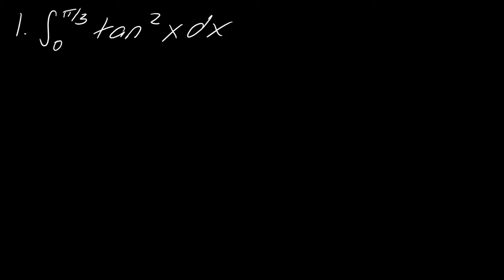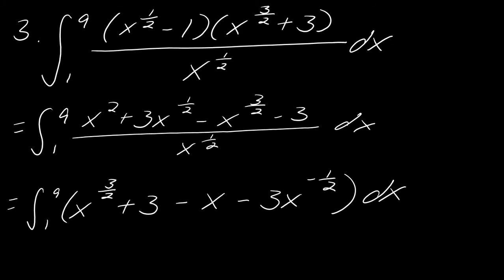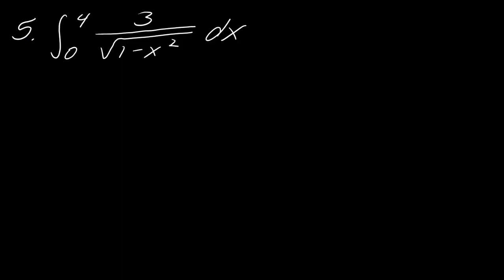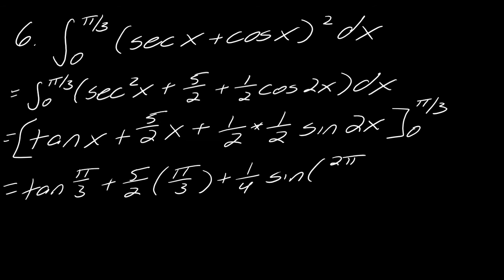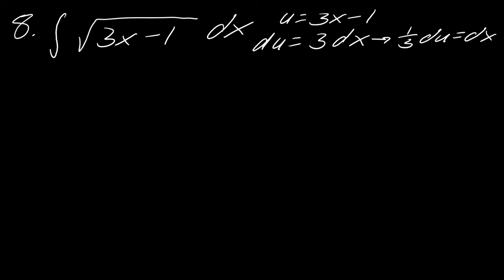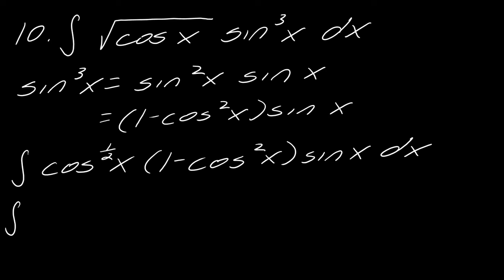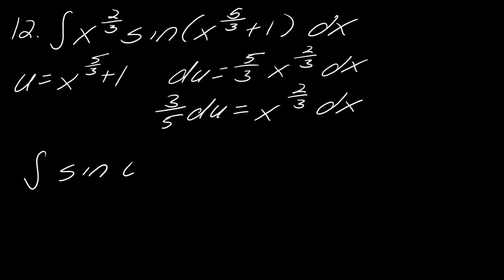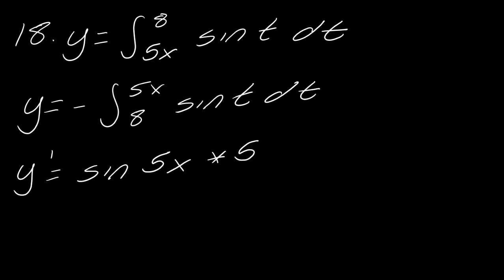Study: 18 Medium Difficulty Practice Problems to Prepare for Integration Exam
Quick References to Each Problem (see below this list for suggested videos related to each problem)
00:00:00 Intro
00:01:54 Study time begins
01:02:28 Study time ends
01:02:38 Problem 1
01:04:08 Problem 2
01:06:02 Problem 3
01:10:28 Problem 4
01:11:28 Problem 5
01:12:47 Problem 6
01:17:55 Problem 7
01:20:38 Problem 8
01:22:11 Problem 9
01:24:05 Problem 10
01:28:39 Problem 11
01:30:18 Problem 12
01:31:33 Problem 13
01:32:16 Problem 14
01:33:05 Problem 15
01:33:44 Problem 16
01:34:25 Problem 17
01:35:03 Problem 18